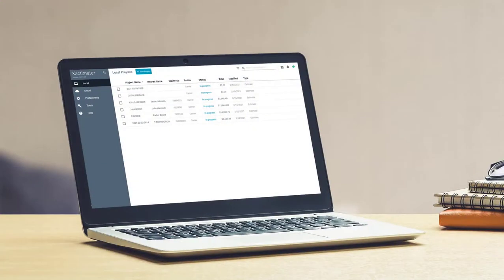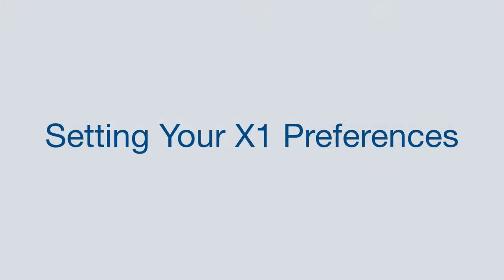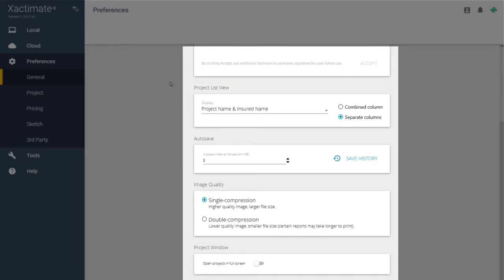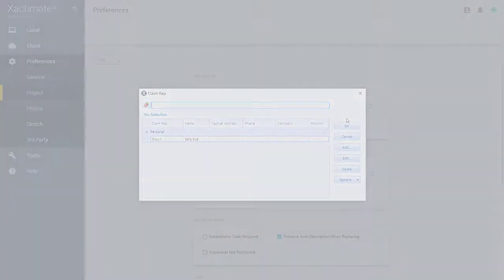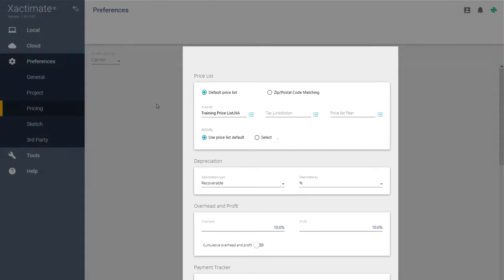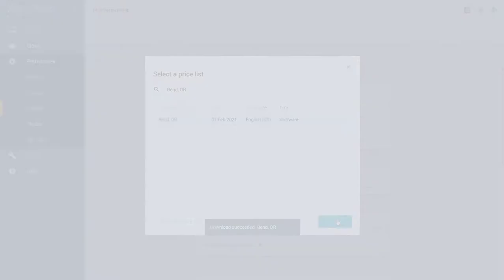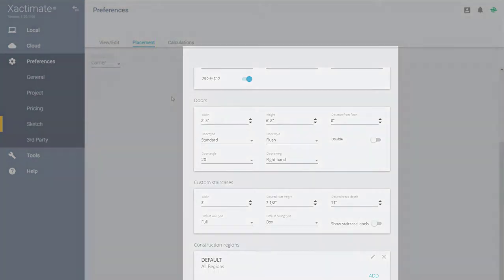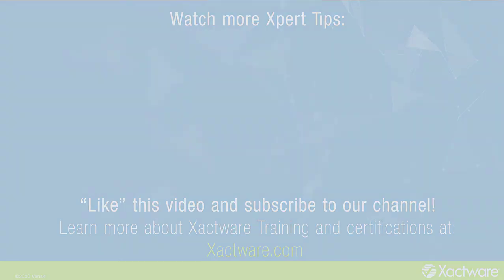Xactimate Xpert Tip: How to Navigate the Preferences Tab in the New Xactimate X1 Desktop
Learn the differences in navigating the new Xactimate X1 Preferences Tab vs version 28.

navigating preferences tab, new features in x1 desktop, x1 preferences tab guide, property estimating software tips, insurance adjuster tools, claims management software, x1 desktop navigation tips, contractor estimating tools